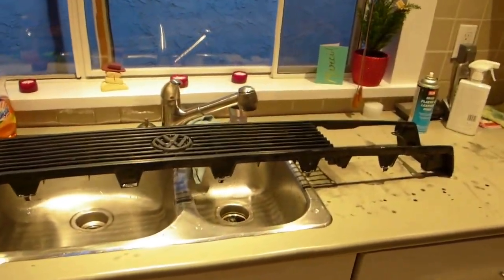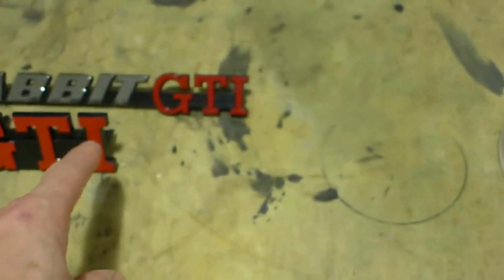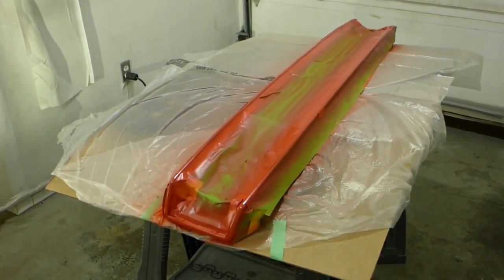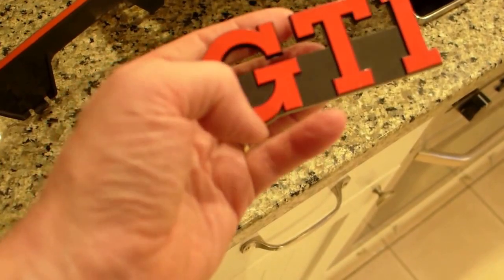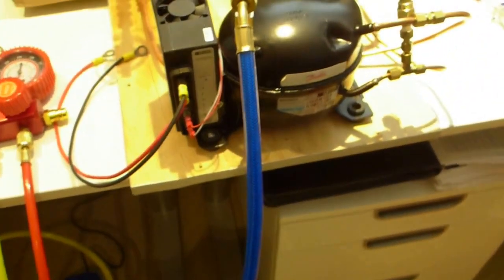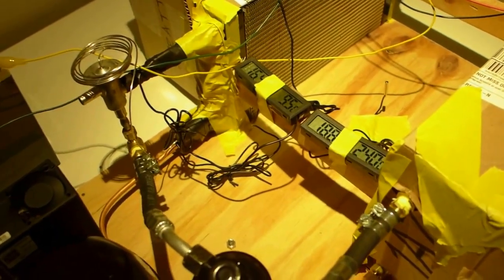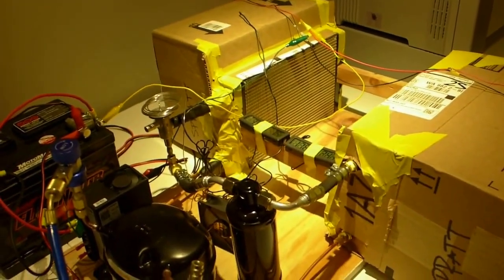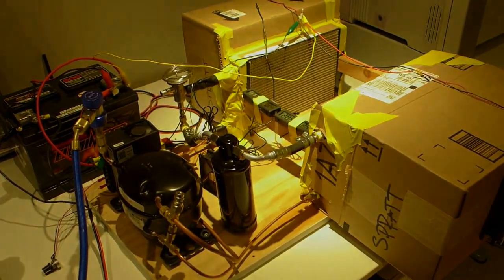The Ultimate 1983 Rabbit GTI - part 113 (Front Grille Prep/Painting, Electrical A/C System)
My 33 year old plastic front grill was beaten up and needed to be sanded down with 600/1000/2000/3000 grit wet sandpaper, and then masked off and painted with the red GTI edge stripes, plus the GTI badges needed to be color matched. The grill cleaning and sanding went really well, but my initial attempts at using a hard rubber roller to paint on the Parasol red plastic paint were a near complete failure as the paint dried on the roller very quickly (there is a lot of powerful solvent in the paint that evaporates super fast) plus the solvent in the paint which helps bite into the plastic also tends to dissolve the prior layers of paint when disturbed by a roller or brush - but isn't a problem when spray painting. I ended up destroying 2 rear GTI badges before giving up and finding NOS GTI badges on ebay and then masked off and spray painted the red stripe on the grill. That worked out, but the masking was very tricky/time consuming, plus some of the paint found its way under and around the masking so it took another 4-5 hours of wet sanding and touching up the stripe with a fine model spray gun ... in the end it was all worth it as the grill looks awesome now. Plus I successfully hand painted the front GTI badge with the same red paint and then carefully block sanded it down smooth to match the grill stripe (it was a bit off and now everything matches 100%). I am really happy with the look now.

I then took all of my new parts for the electrical A/C system and put them on the prototype system: new #6 A/C barrier hose and fittings for the drier/filter unit, lots of temperature sensors to bench test the system, and more air boxes to fine tune the performance and help squeeze every last drop of performance and efficiency from this system (given that it is a bit marginal re. cooling capacity). In the end the amount of R134a refrigerant charge that provided the best performance was 35psi on the low side with the compressor running at max speed (4,400rpm at 13.5amps/13.3V). This provided close to 7 degrees C of air cooling across the evaporator at an equivalent to a 'low' blower setting in the car and a little over 4 degrees C of air cooling at an equivalent of a 'medium/high' blower setting (150cfm - enough to change the air in the cabin every 30 seconds). The performance s are solid: 160W of electrical energy providing approx 400W of cooling (1,400BTU/hr). Since I have a small racing alternator I cannot afford more than about 15amps of continuous current draw at idle, so if this proves to be too little cooling the next step up in compressors is closer to 2x in both current draw and cooling, and is also 2x more expensive ($1,200 vs $600). I'll install this system and if it is not sufficient for my summer needs and I am not at the edge of my alternator capacity I might upgrade to a larger compressor we'll see.